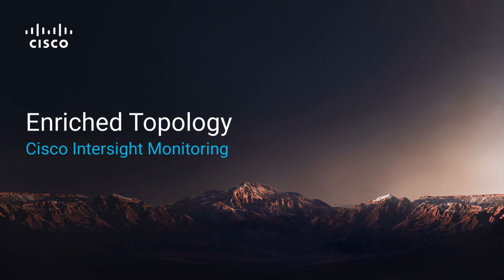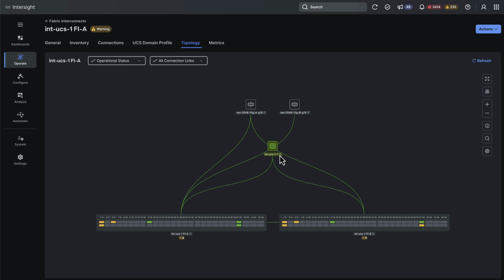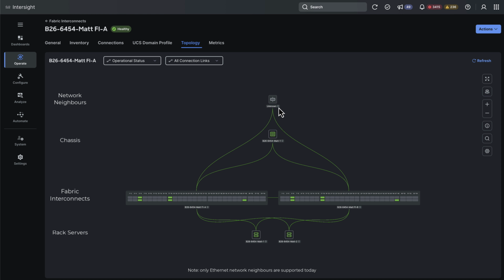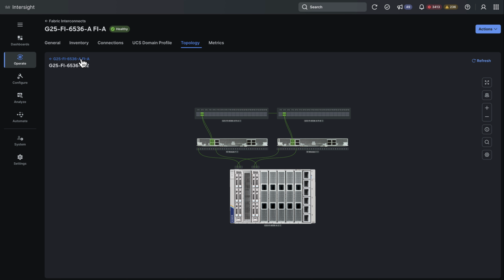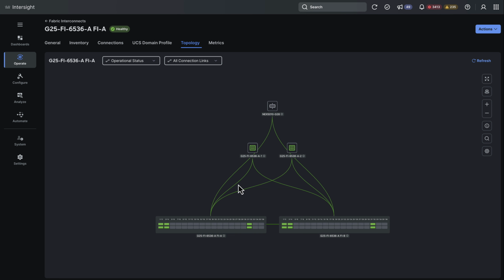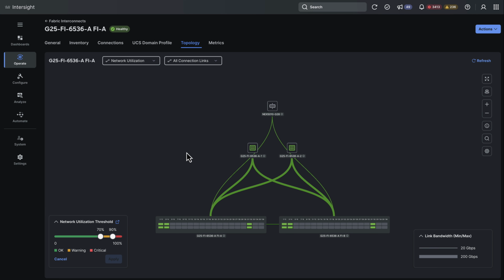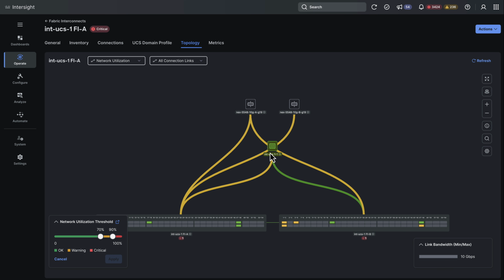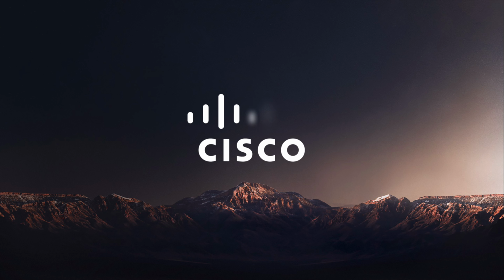Enriched Topology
This video shows the Topology view in Intersight, which combines a network topology of devices with overlay information for operations and troubleshooting. Please note that some of the features are limited to Advantage licenses.